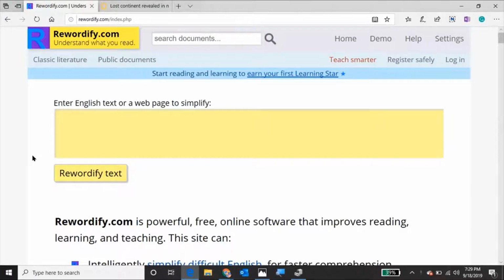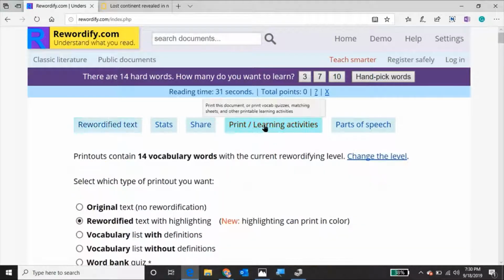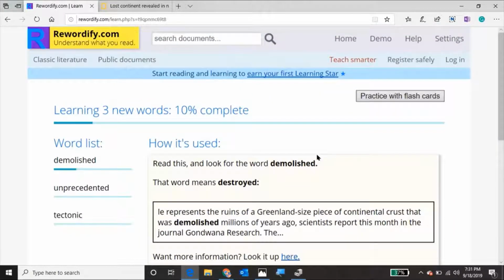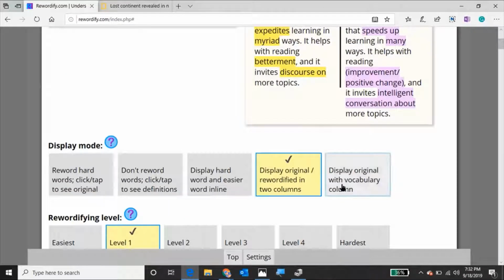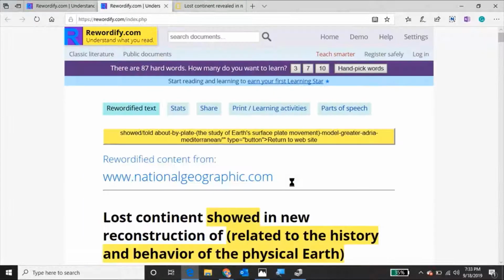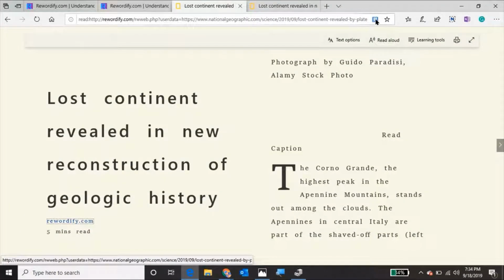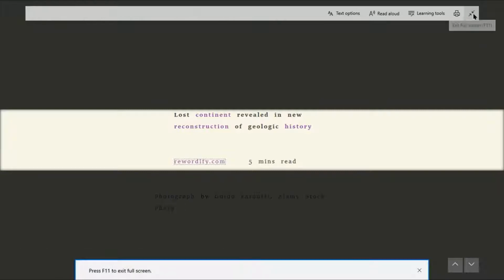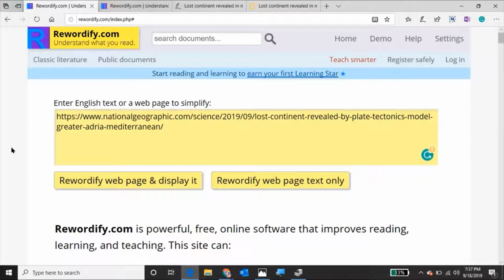Rewordify and Edge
How to use Rewordify and the Microsoft Edge Browser to make website articles more accessible.